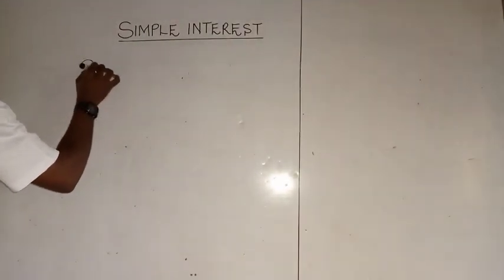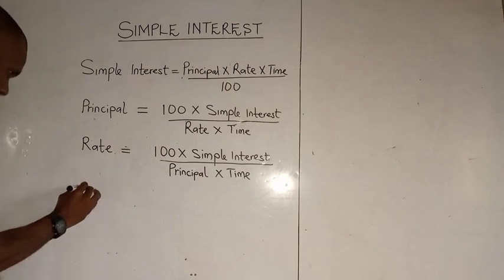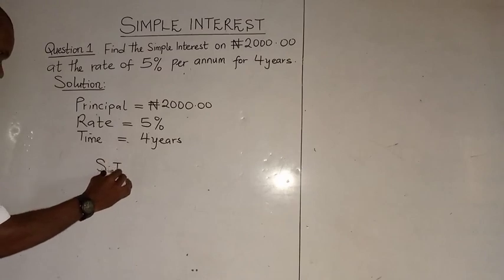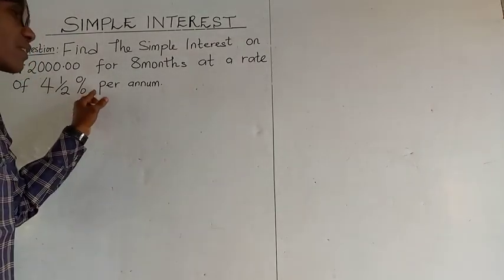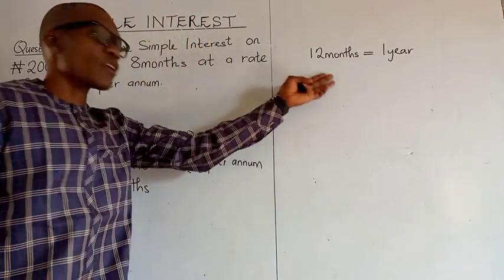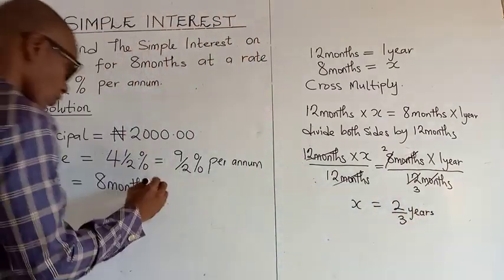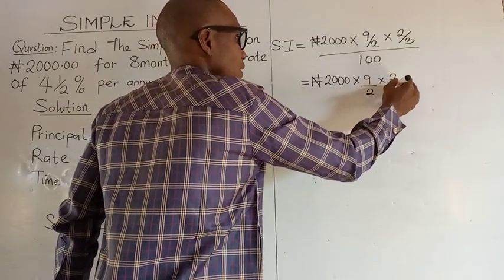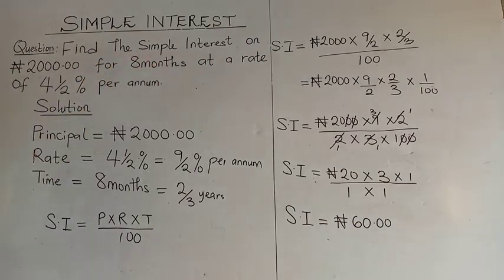Simple Interest: How to Calculate Simple Interest